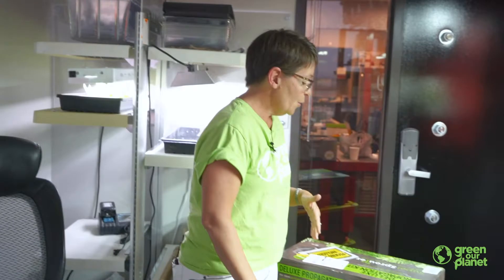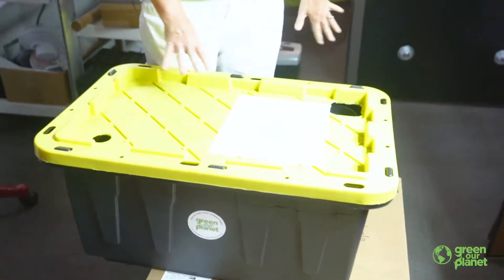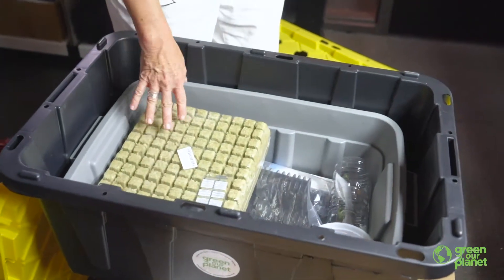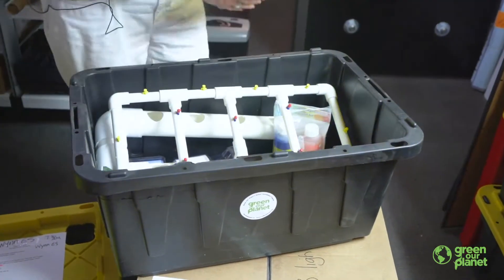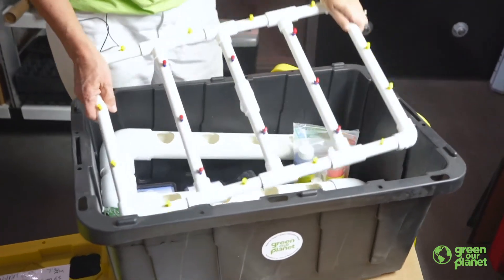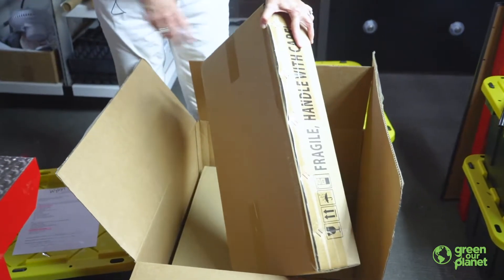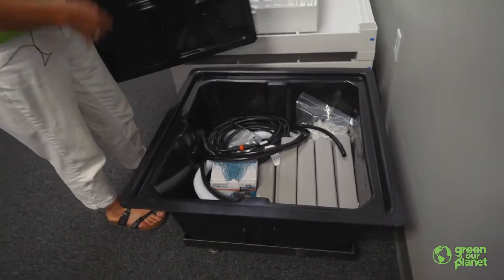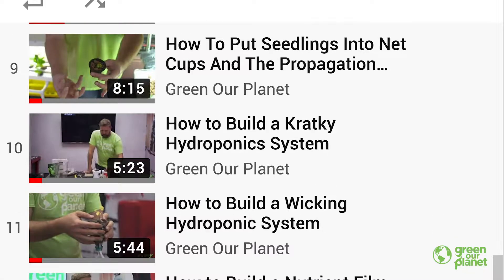What's in your Hydroponics kit?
Green Our Planet Hydroponics Program Manager Chris Anderson talks about what's in your new Hydroponics kit!